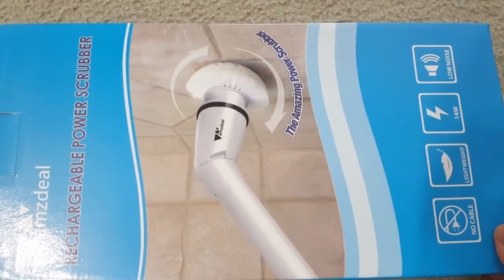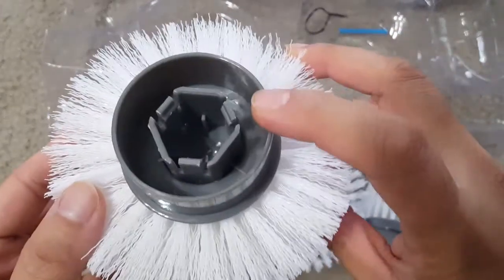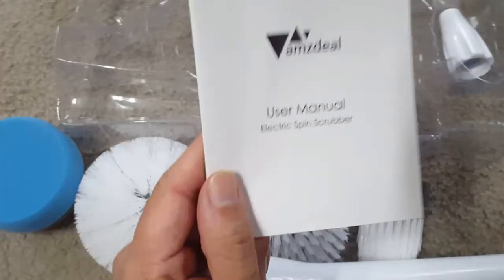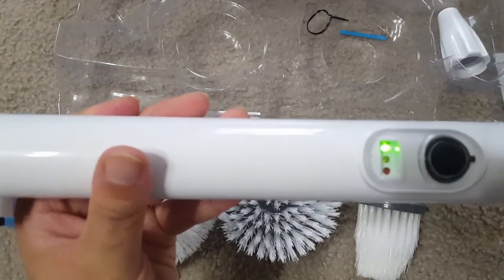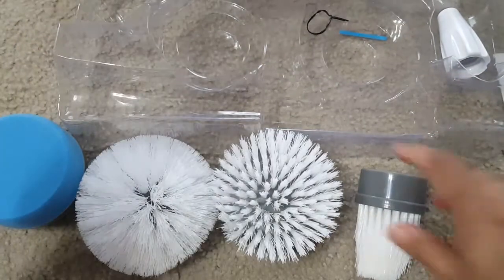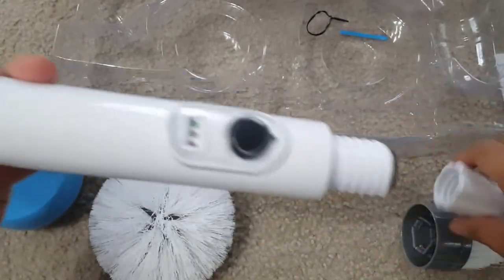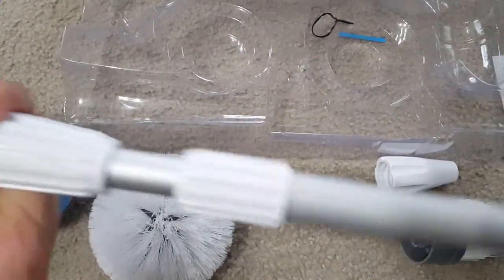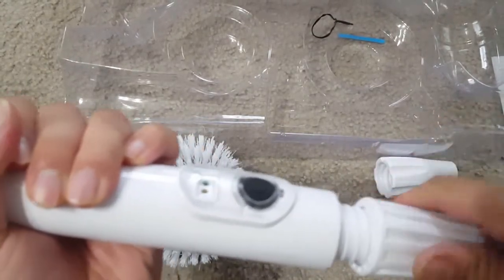Electric floor scrubber : Amzdeal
amzdeal Tile Floor Scrubber...